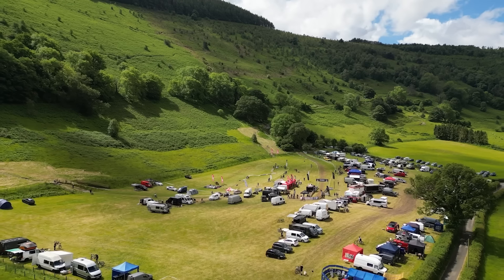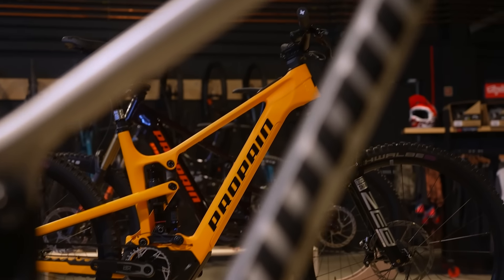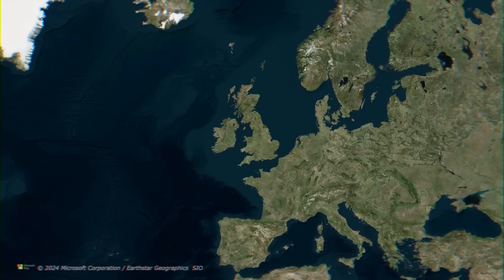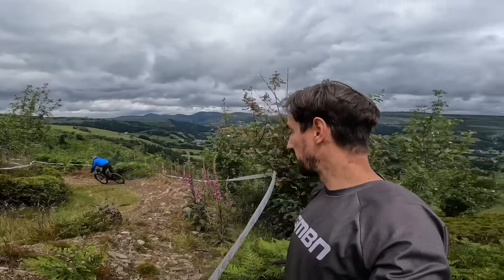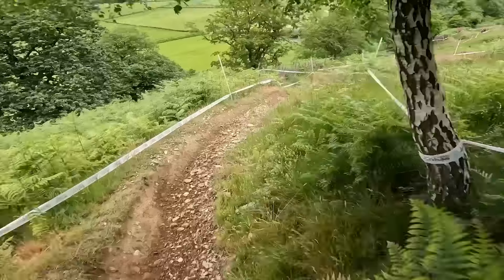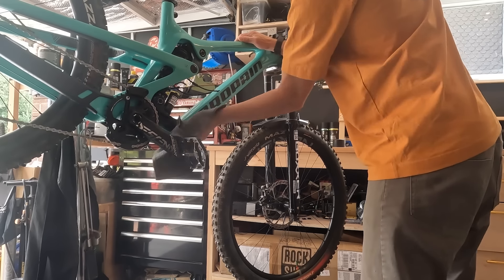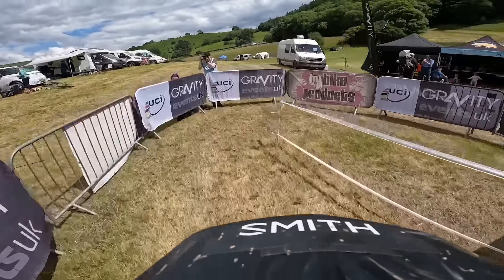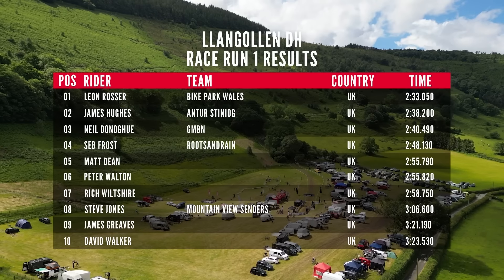My New Downhill Bike And Return To Racing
Our Ex pro downhill racer turned GMBN presenter Neil Donoghue is back in the race paddock to take on his first proper DH race in 12 years! He grew up racing downhill with people such as Steve Peat, Josh Bryceland, and Brendan Fairclough, and made a living as a pro for many years! Let's see how Neil does back between the race tape! 🏁

Have you ever entered a Downhill bike race? Would you?

📹  Break Down An MTB Track With Becci Skelton 👉 youtu.be/Vwetqyyd5lA

Any Last Words_ - baegel
Backdrop Lady - John Runefelt
Ballin' on a Budget - Matt Large
Fantasy - Ryan James Carr
Lunch Hour - Spectacles Wallet and Watch
Mmm (Instrumental Version) - I'MIN
Old School Trip - Duke Herrington
Out in the Mud - Roy Edwin Williams
Palma - Andre Aguado
Sokoto - El Flaco Collective
Trick Question - spring gang
Tune for Chick - Sugoi